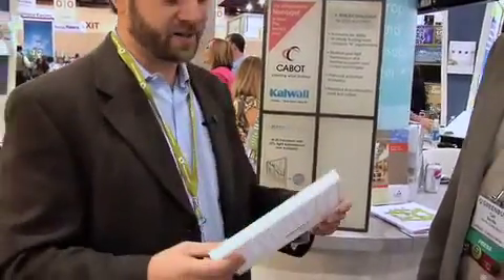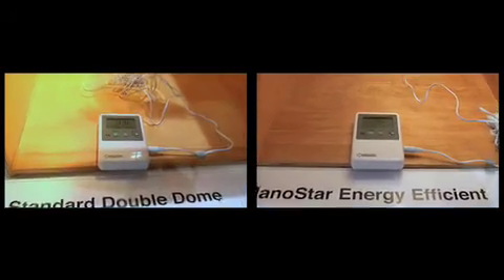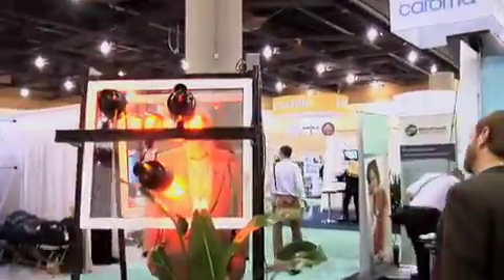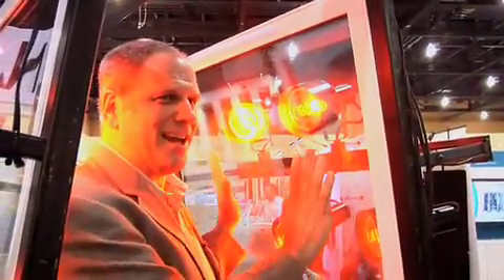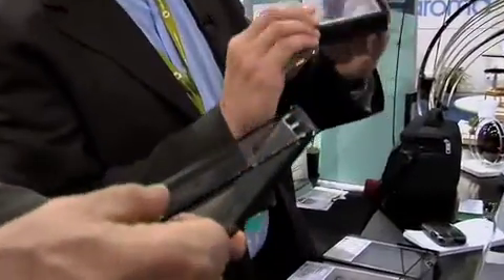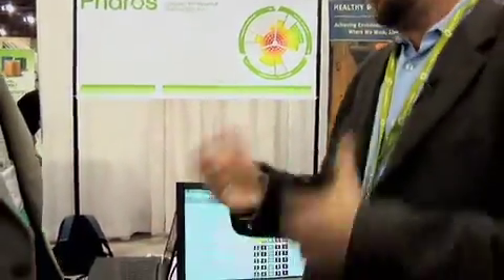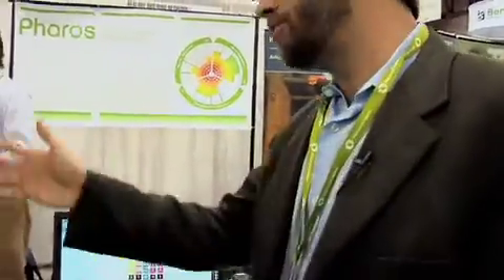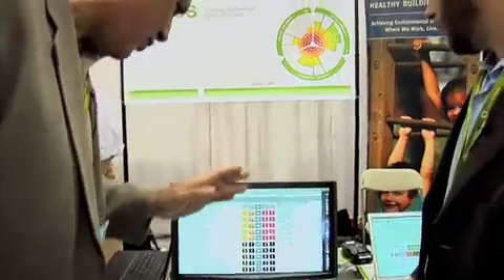The Green Police Do Windows and More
Michael Anschel and Carl Seville, AKA the Green Police, review new technologies in windows and glazing along with PDF editing software and an online sustainable materials database at Greenbuild Expo 2009 in Phoenix